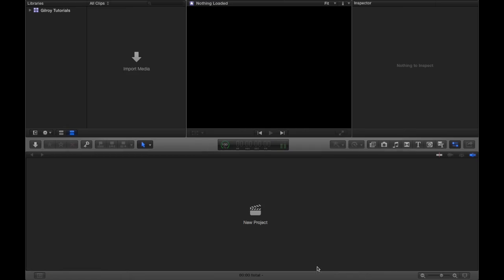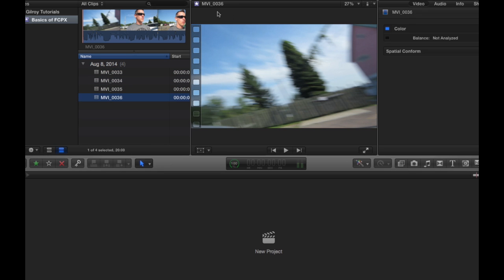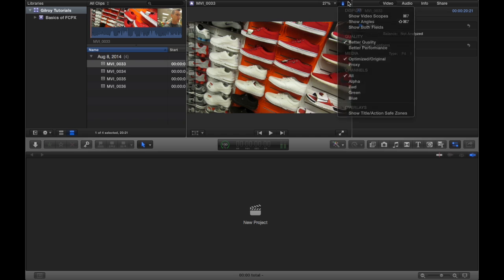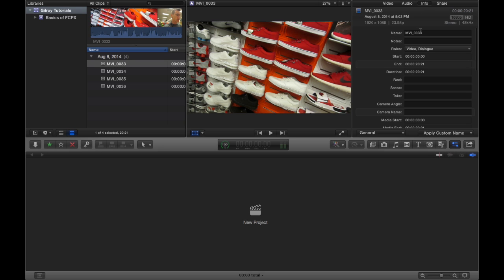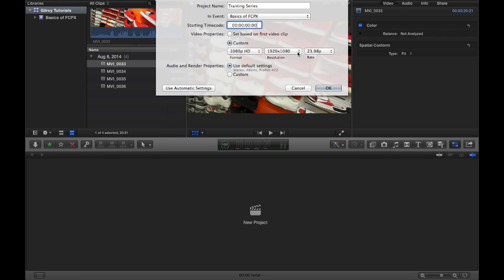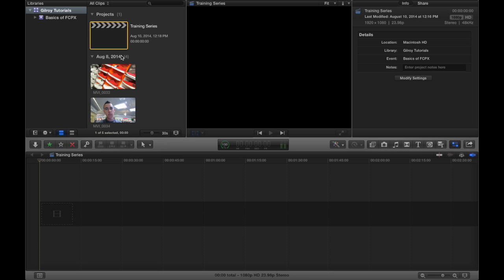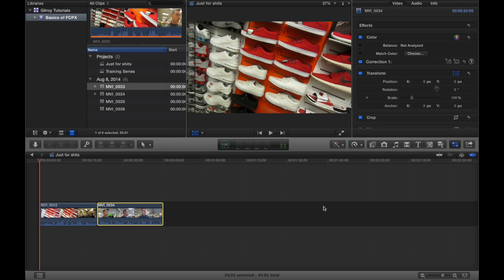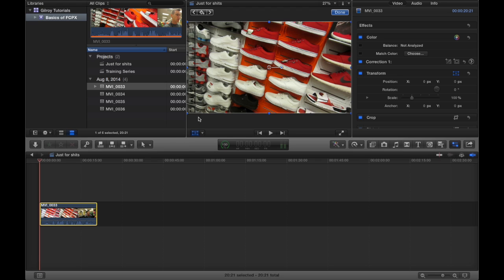Final Cut Pro X How To - Intro To The Workspace